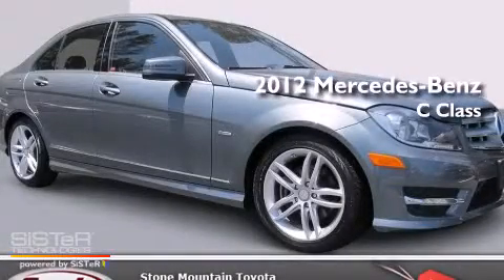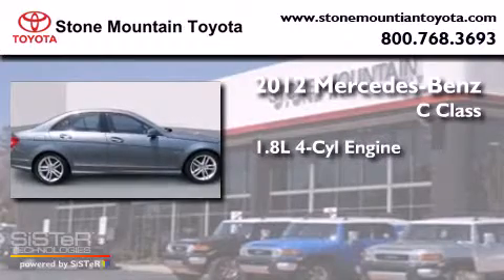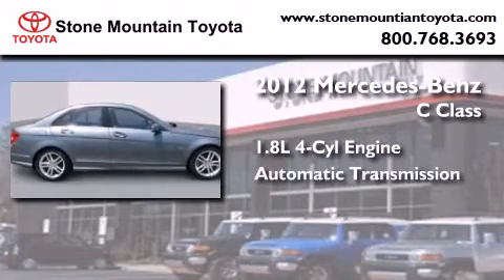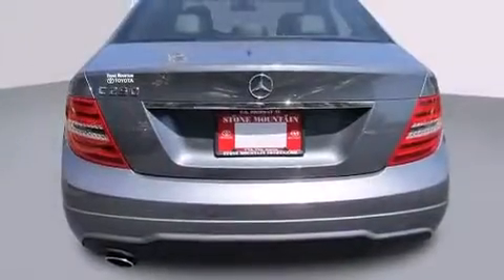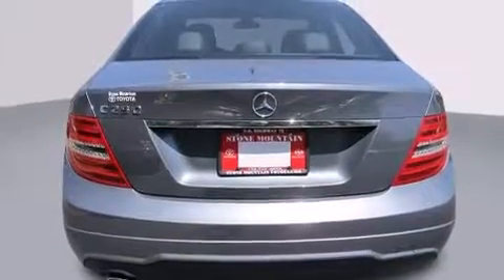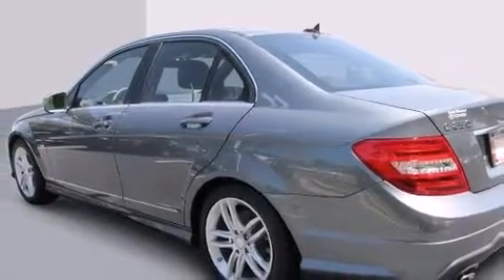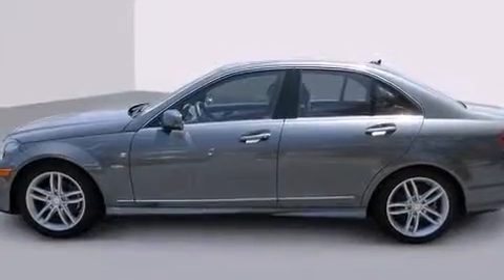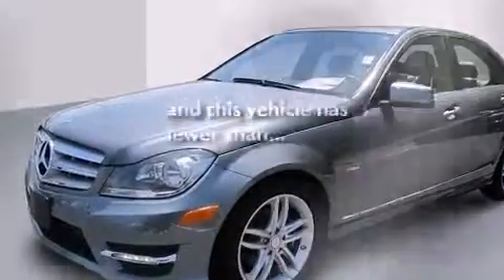2012 Mercedes-Benz C250 Luxury At Stone Mountain Toyota Lilb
We have been honored to serve the Lilburn GA area , we promise that your experience at our dealership will exceed your expectations ! Year : 2012 Make : Mercedes-Benz Model : C250 Engine : 1.8L I-4 cyl Trans . : Automatic Exterior : Sapphire Grey Metallic Miles : 12,235 Interior : Ash Premium Leather Stock : PCR226702 Stone Mountain Toyota 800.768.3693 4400 Stone Mountain Highway Lilburn , GA 30047